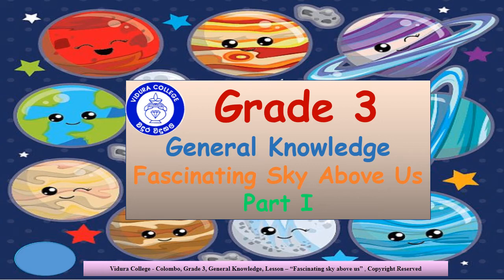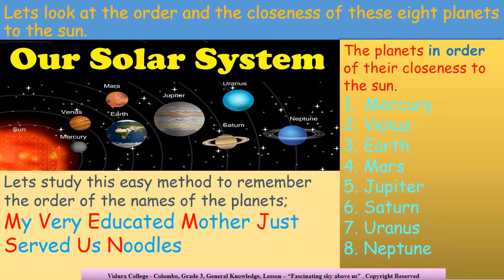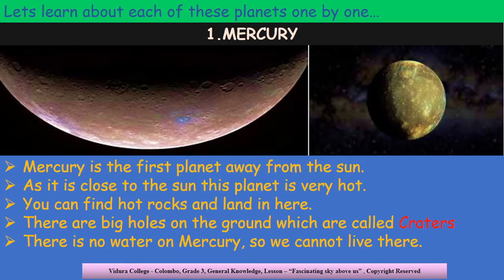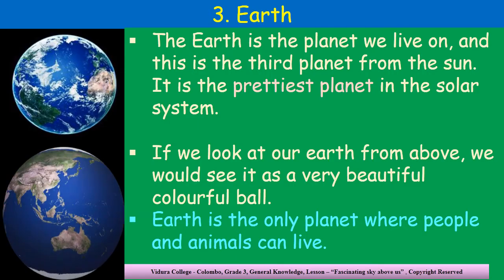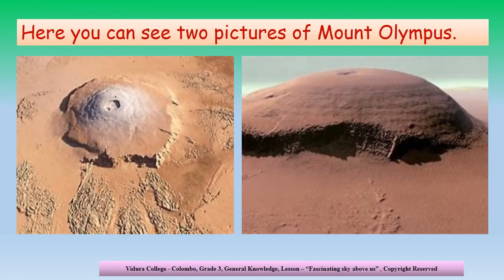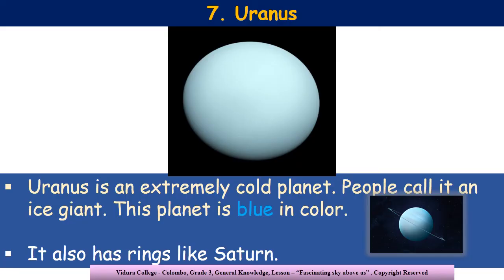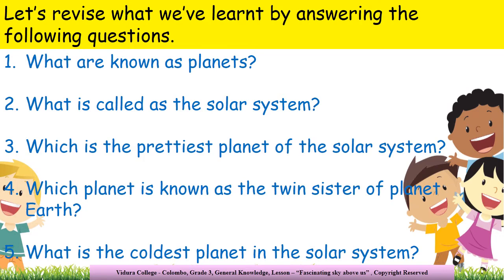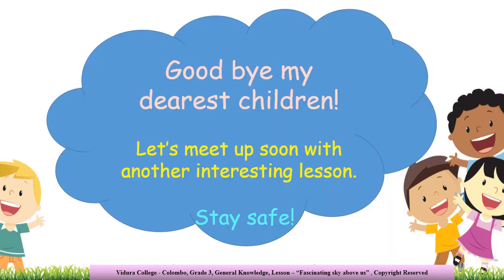Grade 3 General Knowledge Fascinating Sky Above Us Part I